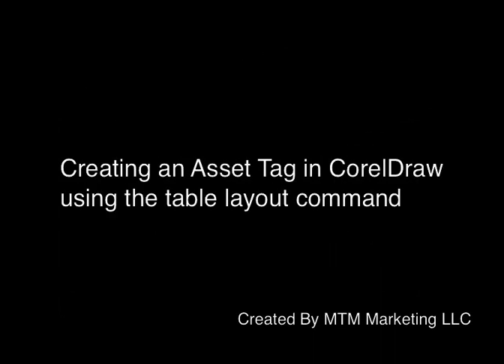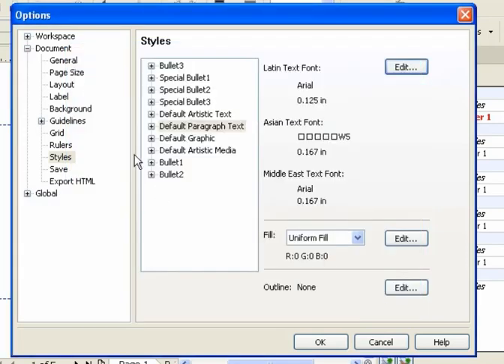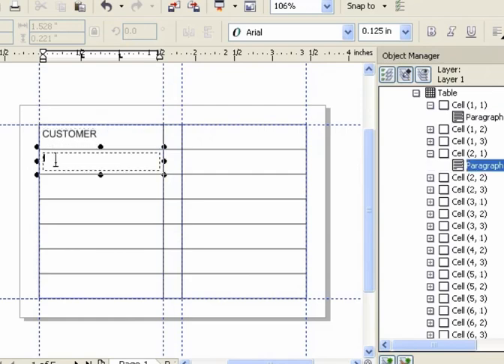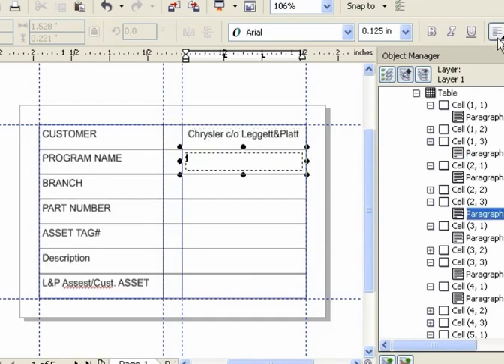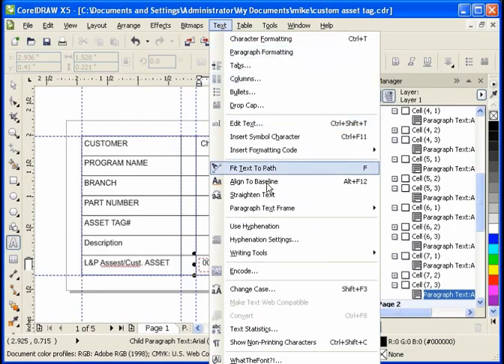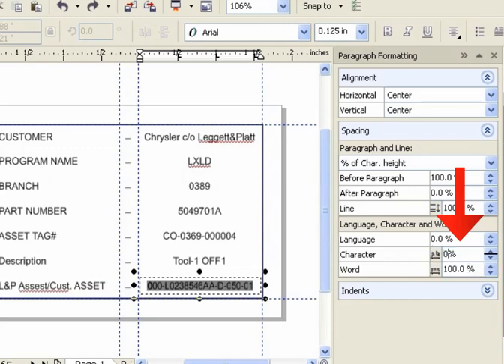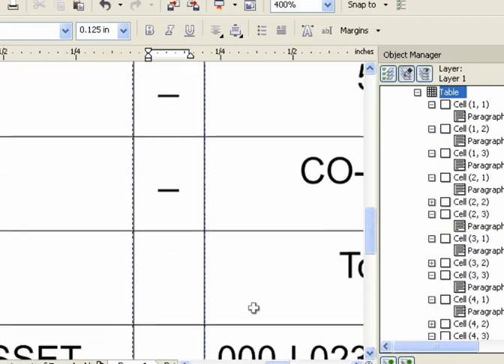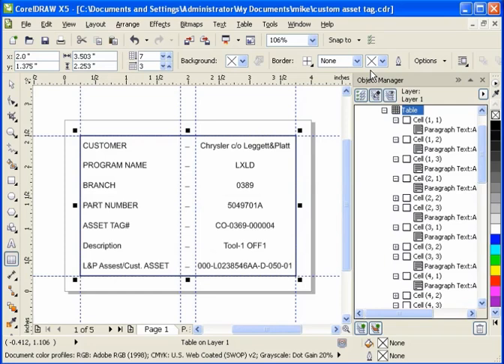Creating an Asset Tag in CorelDraw with the Table command.mp4